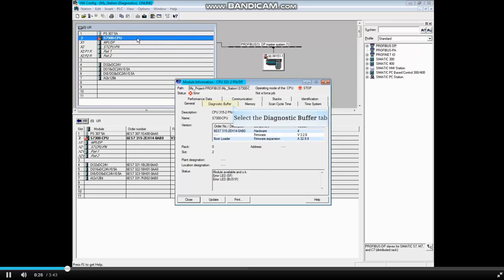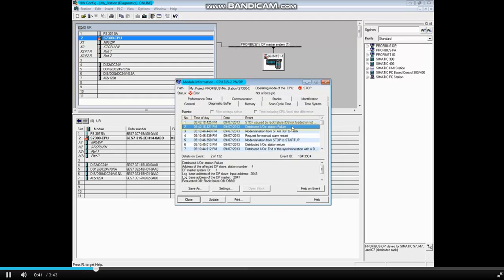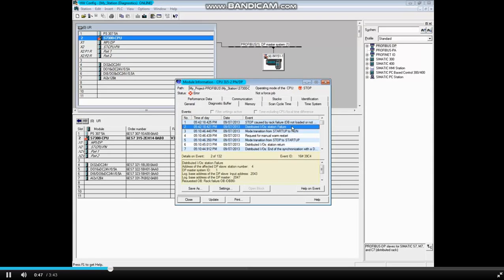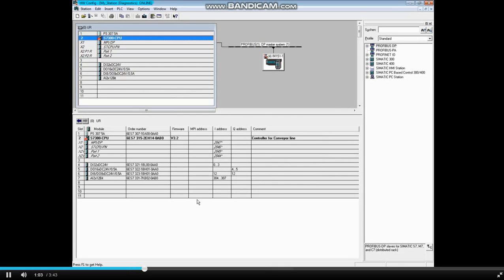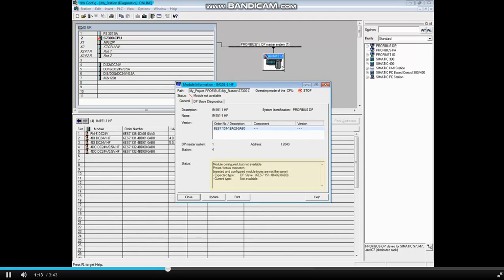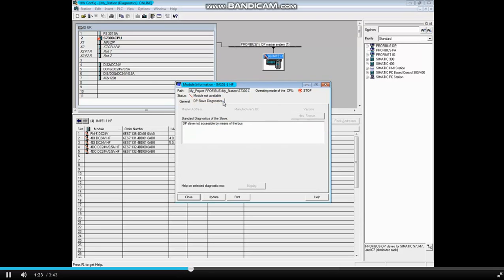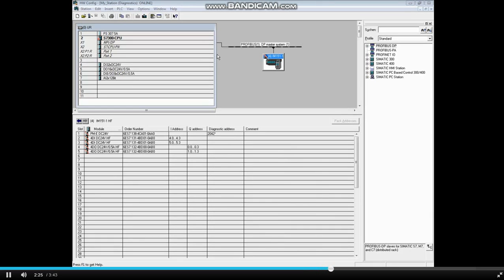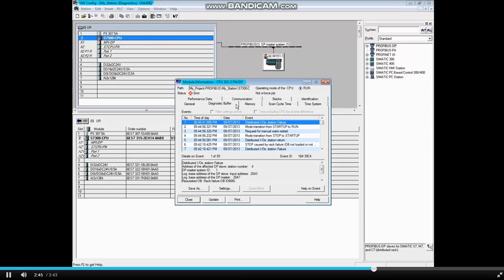Troubleshoot a Profibus Station Failure In Simatic Manager # Diagnostics - 7 Of 10